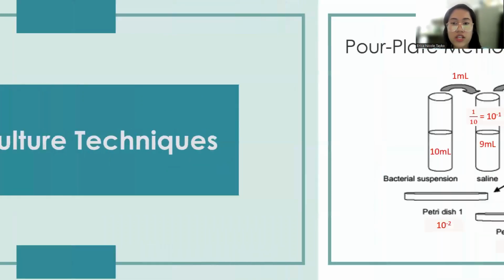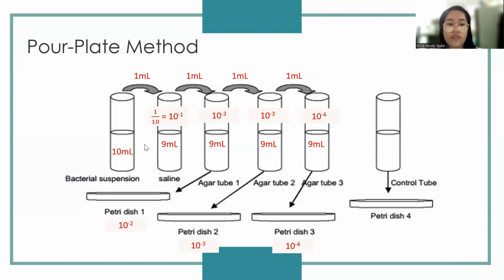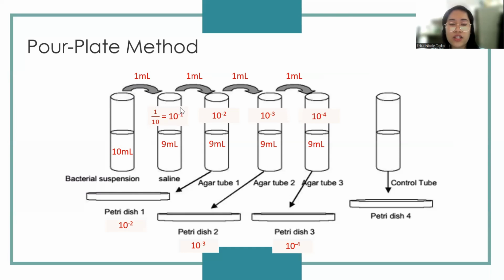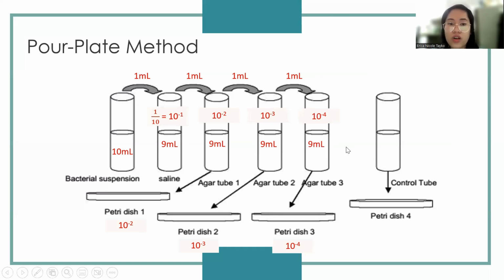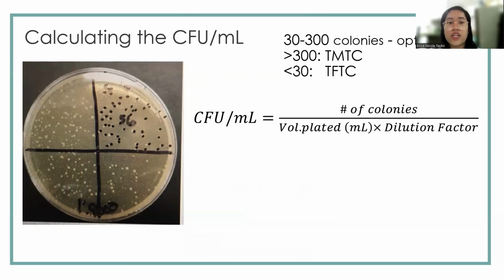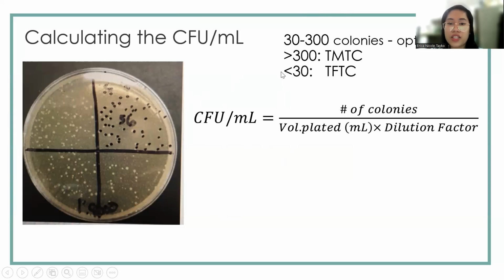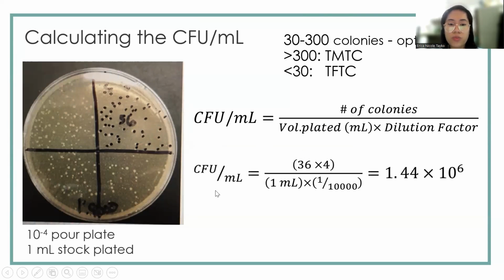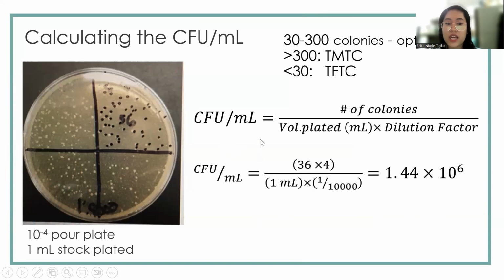Supplementary lecture on Pour Plate Method for the calculation of CFU/mL